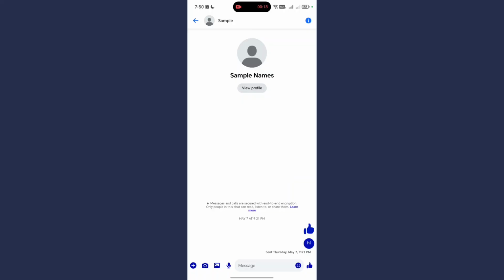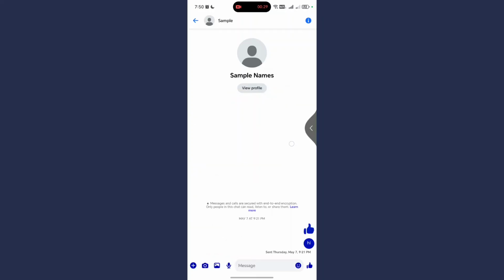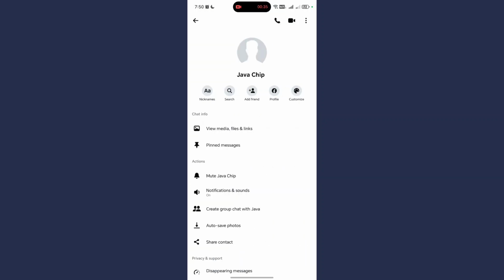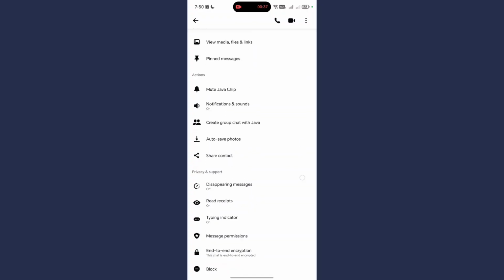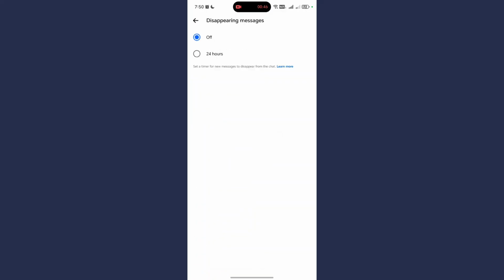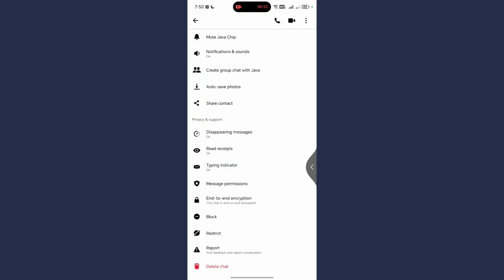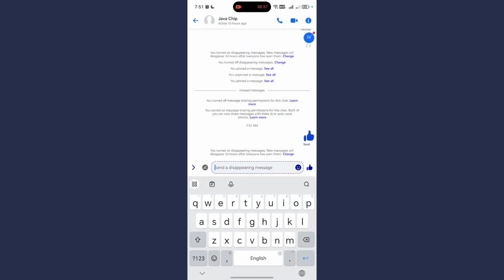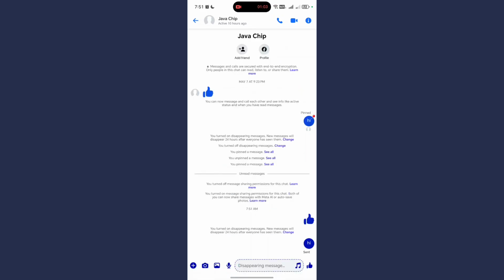How to Enable Vanish Mode on Facebook Messenger in 2026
How to Turn On Vanish Mode in Facebook Messenger

How to enable Vanish Mode on Messenger is a helpful topic for anyone who wants to use disappearing messages, manage private conversations, and understand temporary chat features inside the Messenger app. Messenger is widely used for personal chats, group conversations, media sharing, voice calls, video calls, marketplace messages, and social communication, making privacy controls an important part of the messaging experience.

As messaging apps continue to evolve worldwide, disappearing messages and privacy-focused features have become important tools for digital communication. Whether someone uses Messenger daily or occasionally, knowing how to enable Vanish Mode on Messenger can make private messaging easier to understand, safer to manage, and more aligned with personal communication preferences.